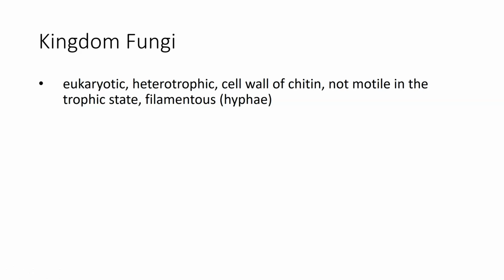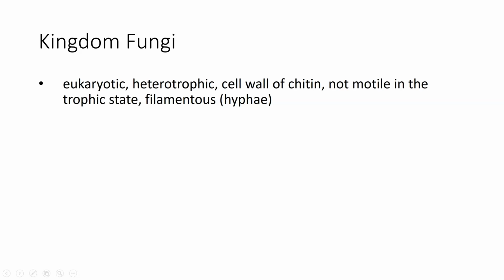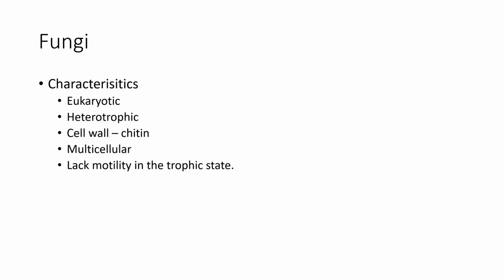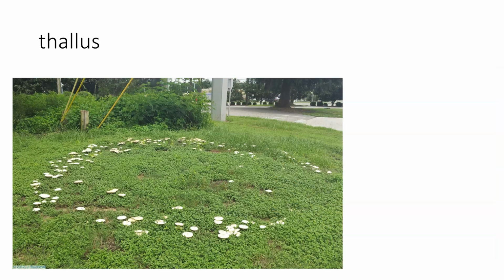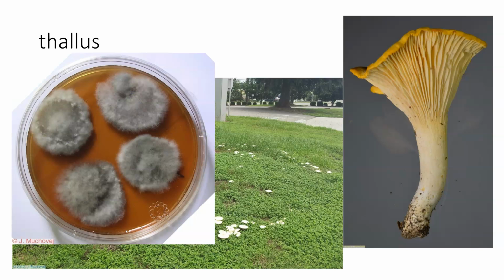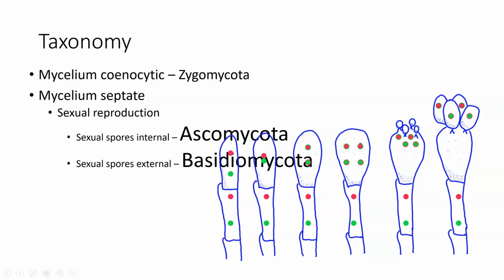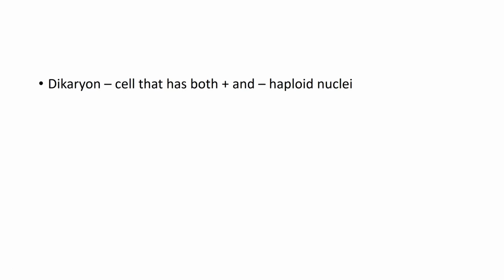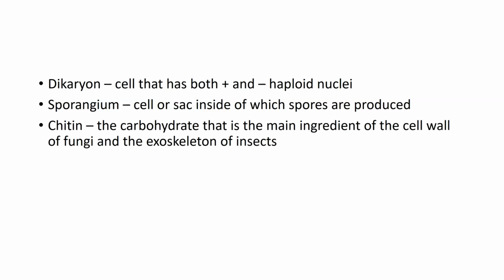Fungi: basics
Basic terms about fungi and how the taxonomy of these are looked at.

This is a part of a group of videos on the taxonomy of Fungi and how they relate to basic plant pathology.